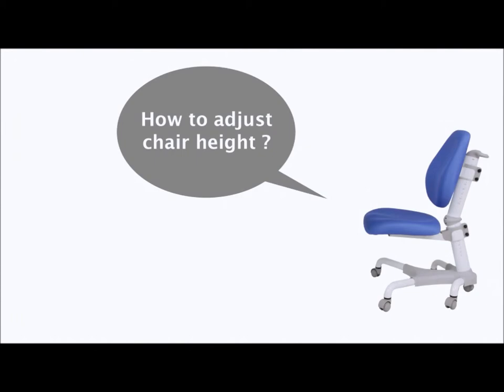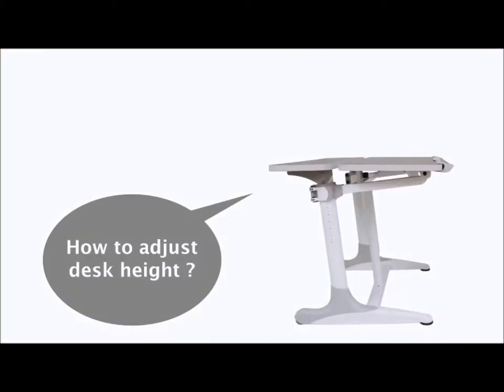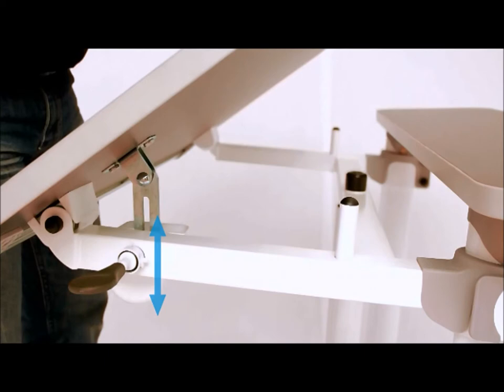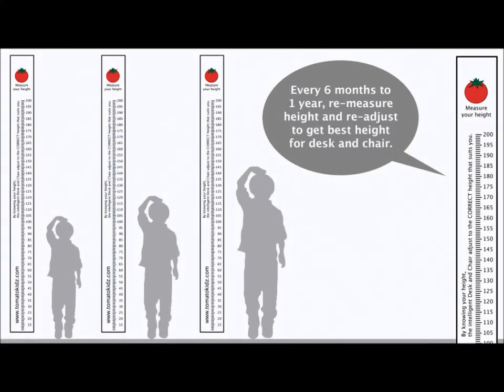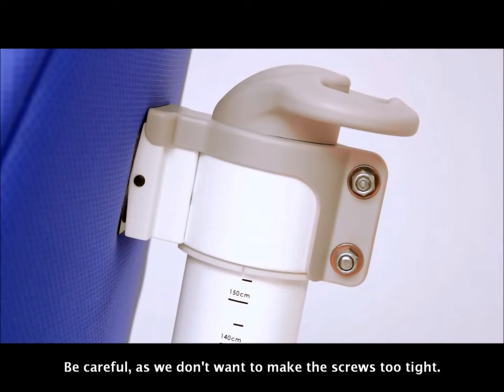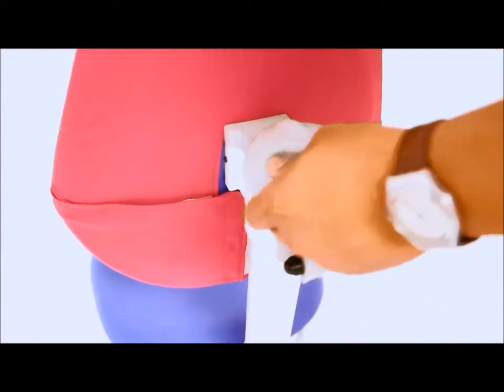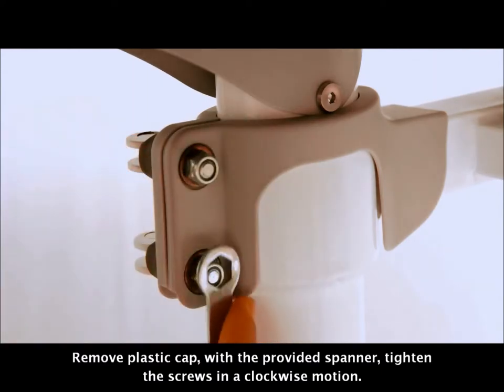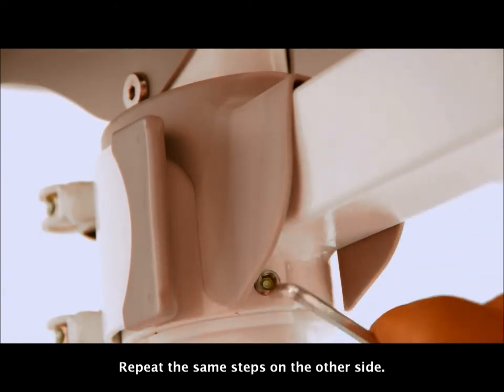Intelligent Kids Station Maintenance Video